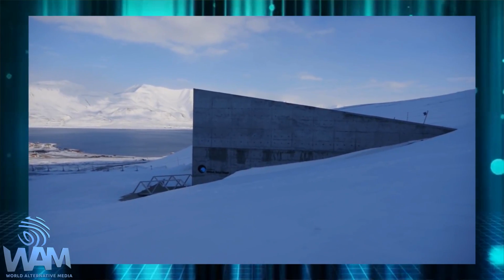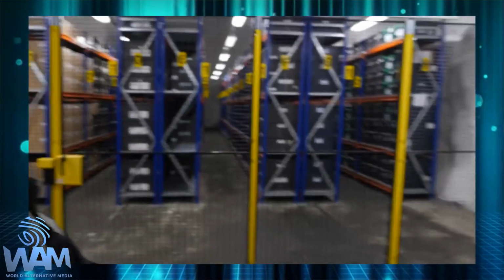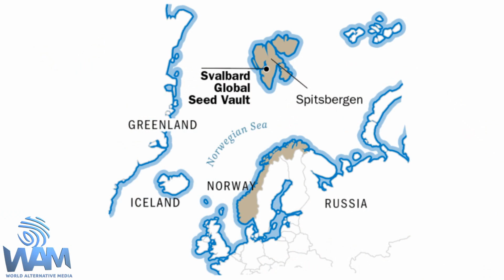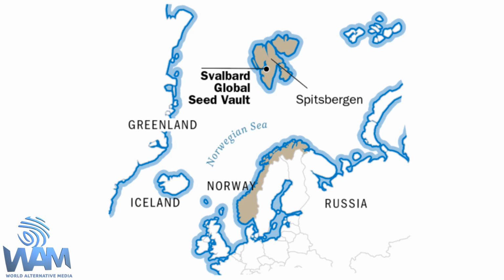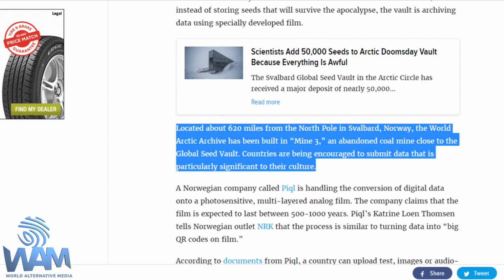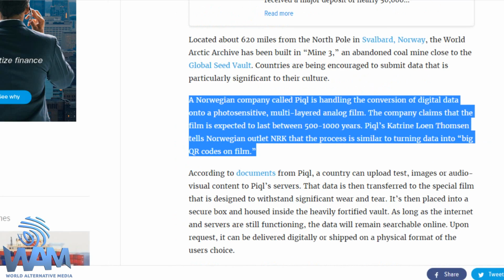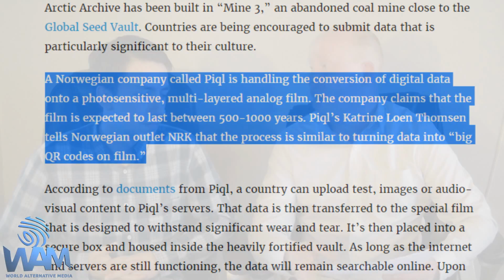Why Is Norway Building Their Second Doomsday Vault?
Josh Sigurdson sits down with author and economic analyst John Sneisen to talk about Norway's second doomsday vault which is currently under construction.
The new doomsday vault is being built next to their first vault built in 2002 in Svalbard in the arctic. The vault was commissioned by the United Nations to store seeds from all over the world in case of nuclear war or Armageddon.  Now, the United Nations is commissioning a second vault to store the world's data. The question is, exactly what do they know that we don't?
Now, don't get us wrong, it's all theorizing at this point. Pragmatically, it's a good idea to build a doomsday vault to store seeds and world history, it's just worth questioning when the United Nations is involved. Most of the United Nations' actions are nefarious in nature and one also has to question whether the information in the data vault will be selective. Could there be revisionist history?
It's all questions at this point. There are no concrete answers, so we leave it up to the viewer. But these questions are worth asking.
We will continue to report on this story as it further unfolds.

Video edited by Josh Sigurdson

Featuring:
Josh Sigurdson
John Thore Stub Sneisen

Graphics by Bryan Foerster and Josh Sigurdson

Help keep independent media alive!

Pledge here! Just a dollar a month can help us stay on our feet as we face intense YouTube censorship!

BITCOIN ADDRESS:
18d1WEnYYhBRgZVbeyLr6UfiJhrQygcgNU

World Alternative Media
2017

"Find the truth, be the change!"